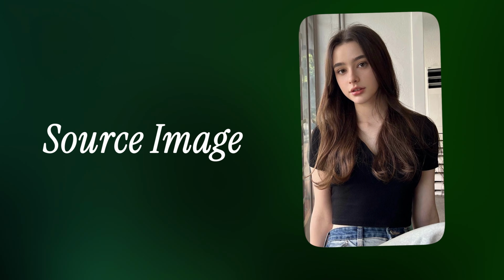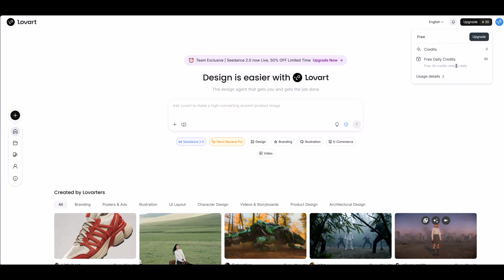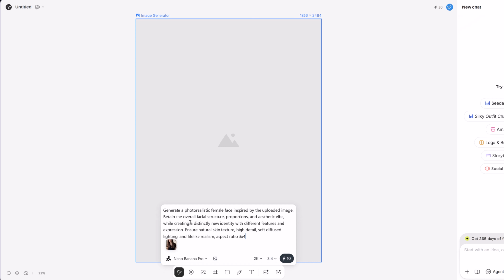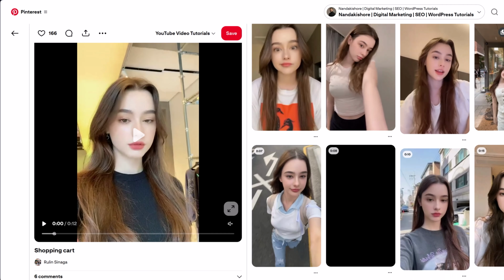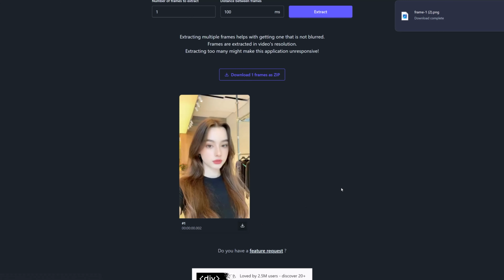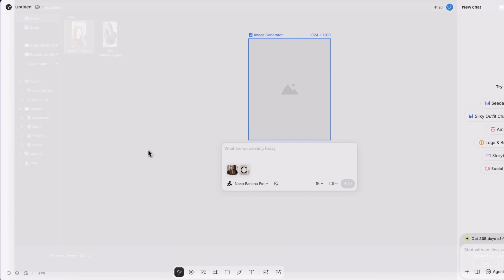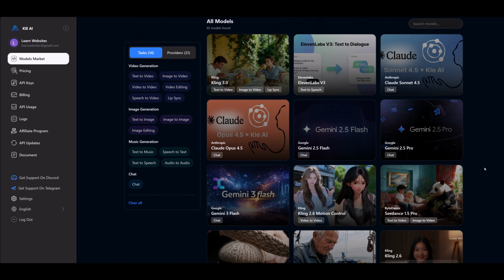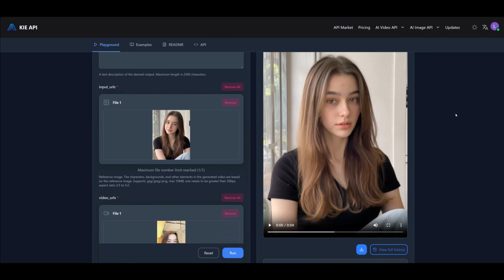This New FREE AI Tool Creates Hyper Realistic AI Influencers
Learn how to create a hyper-realistic AI influencer completely for free! In this step-by-step tutorial, we walk you through the exact tools and workflow used to design, animate, and bring your AI influencer to life, no expensive software required.

🌟Prompt:
Generate a photorealistic female face inspired by the uploaded image. Retain the overall facial structure, proportions, and aesthetic vibe, while creating a distinctly new identity with different features and expression. Ensure natural skin texture, high detail, soft diffused lighting, and lifelike realism, aspect ratio 3x4.